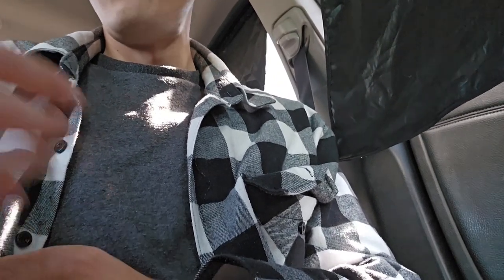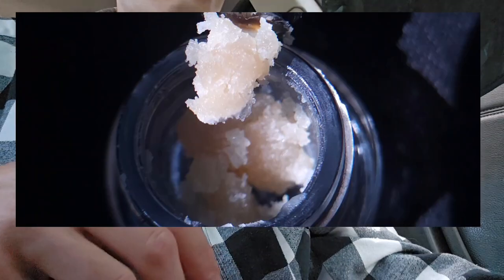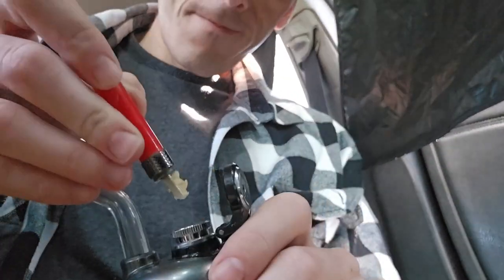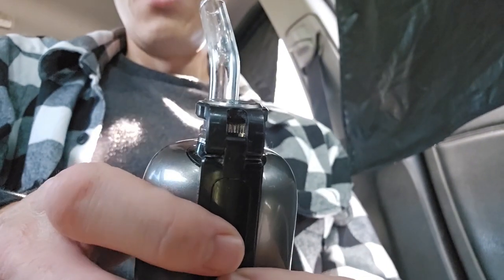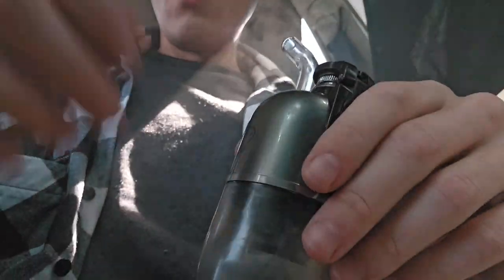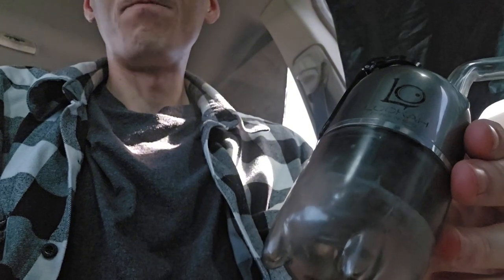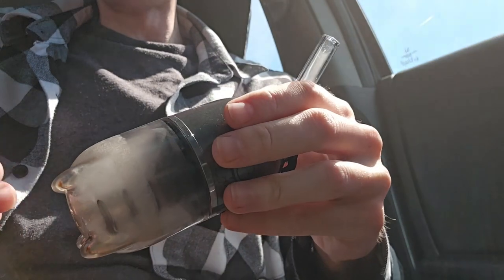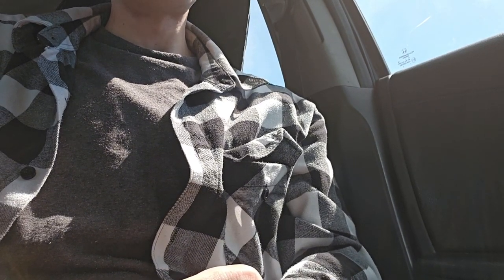Gorilla What ????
In this video I'm chillen talking to you guys about what I have going on and giving a little intro to my channel. if you enjoy the content hit the like sub and comments. let me know what you want to see in future vids. the content will get better after I get a tri pod for my camera. Thank you to all the page sponsors and supporters so far.